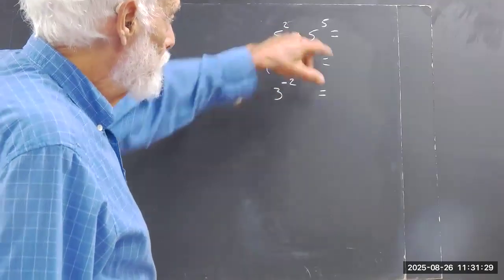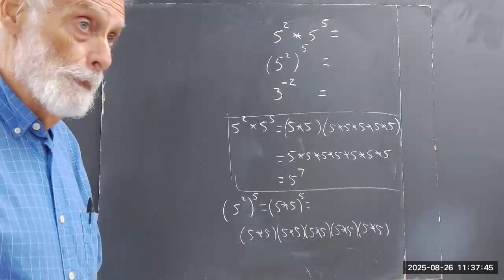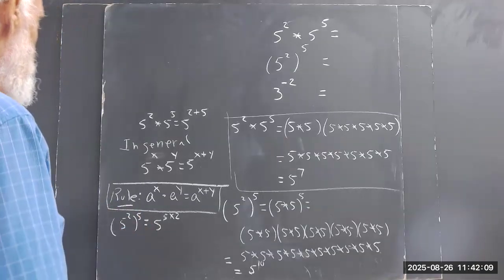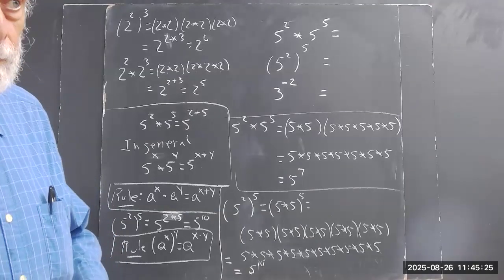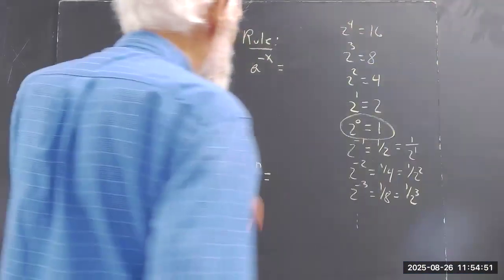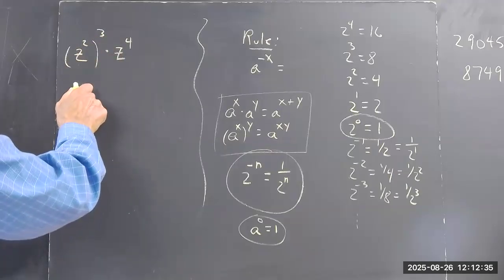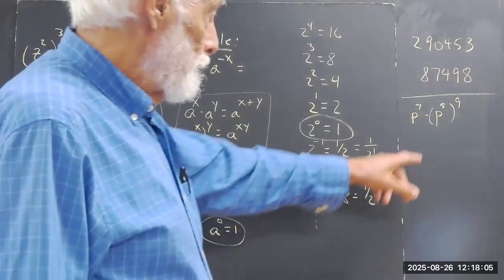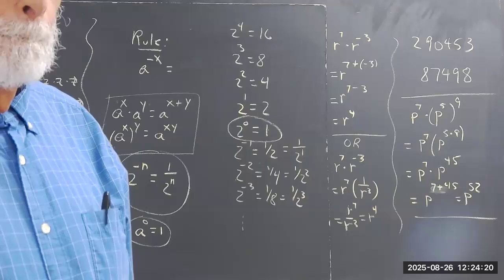dagM61_250826_introduction_to_the_course__rules_for_exponents__53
After  an introduction to the course, we develop the rules for exponents, with an emphasis on understanding the reasons for the rules, and on applying them.